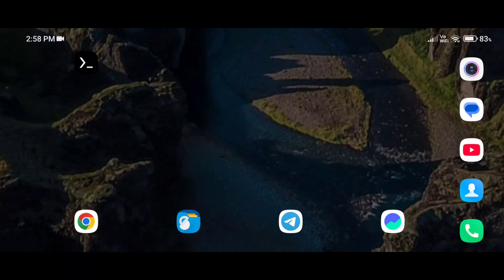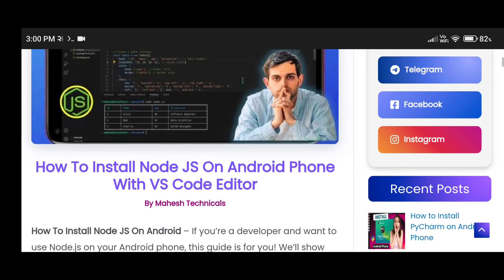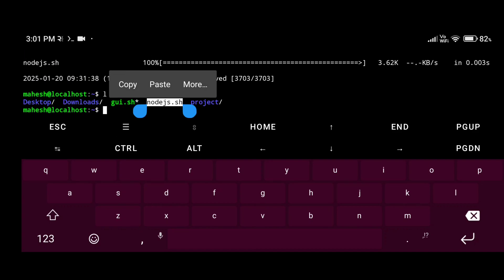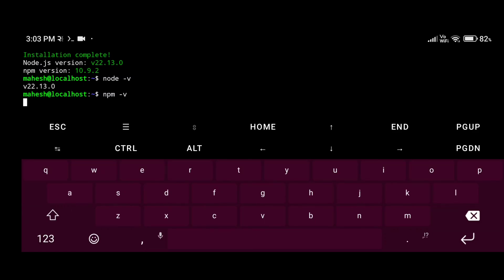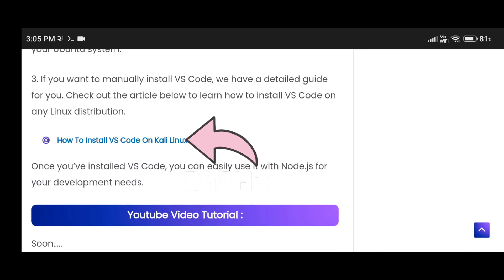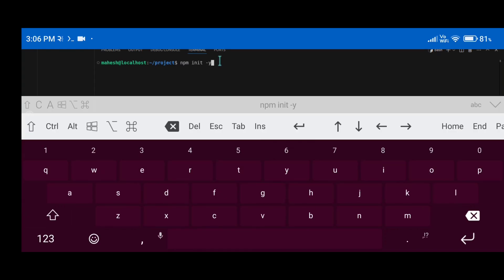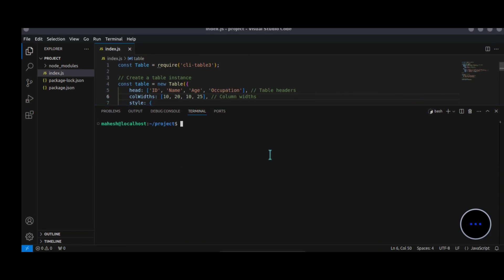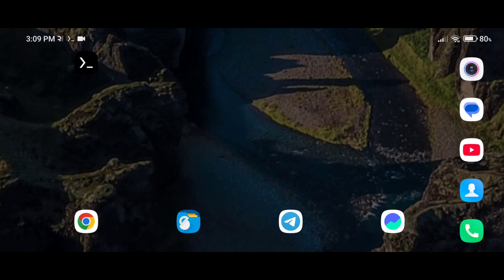How To Install Node JS On Android Phone With VS Code Editor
Turn your Android phone into a complete JavaScript development workstation! Learn how to install Node.js on your Android device and set up the VS Code editor using Termux. Follow this step-by-step tutorial to write, edit, and run JavaScript programs effortlessly on your smartphone. No root required!

🔹 Requirements:

1. Android phone with Termux installed.

2. A stable internet connection.

3. Storage space for Node.js and VS Code installation.

4. Basic knowledge of terminal commands.

🔹 FAQs Covered:

1. How to install Node.js and VS Code on an Android phone.

2. Fix common errors during installation in Termux.

3. Setting up Node.js and JavaScript development in VS Code.

4. Running JavaScript programs on Android.

Follow along as we guide you through the complete process of downloading, installing, and running Node.js with VS Code on your Android phone. This method is perfect for developers on the move, offering a powerful and portable coding environment.

Topics Covered:

1. Install Node.js on Android without root.

2. Set up the VS Code editor in Termux.

3. Write and run JavaScript programs on Android.

4. Troubleshoot common installation issues.

Timestamps:
00:00 - Intro
00:19 - Requirements
00:35 - Get All commands
01:30 - Download & Install Node JS Installer Script.
03:03 -  Node JS Installed Successfully.
03:20 - Fix Node JS Version Not Showing Issue
03:39 - Restart Ubuntu Desktop VNC
03:58 - Install & Run VS Code Editor On Android
04:34 - Run Node JS Project On Android With VS Code Editor
07:10 - Uninstall Node JS From Android